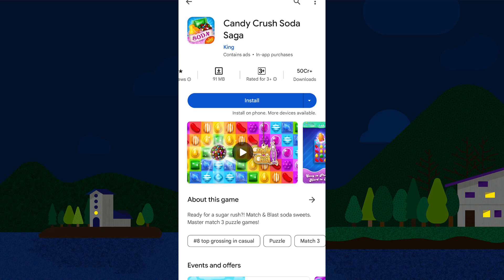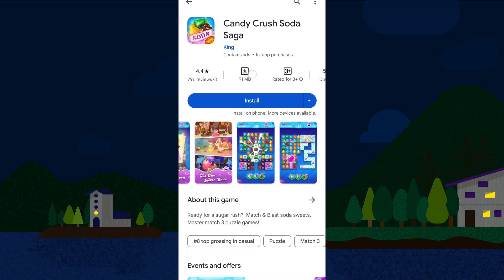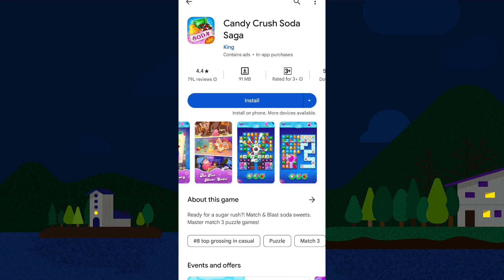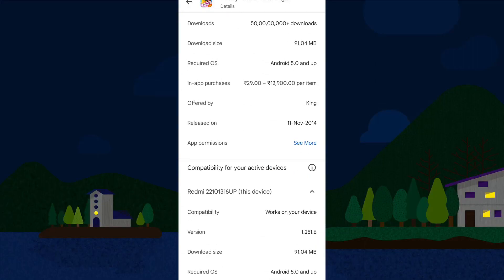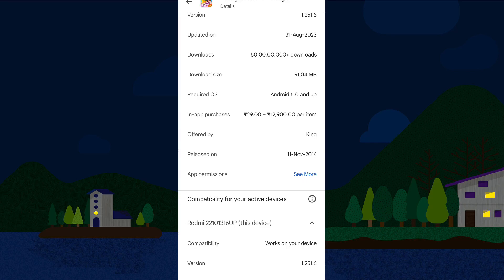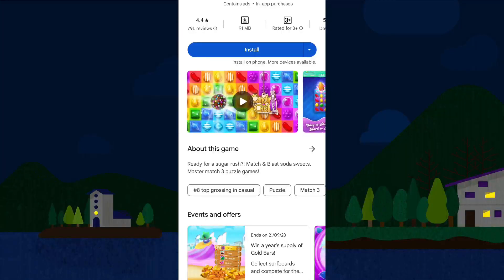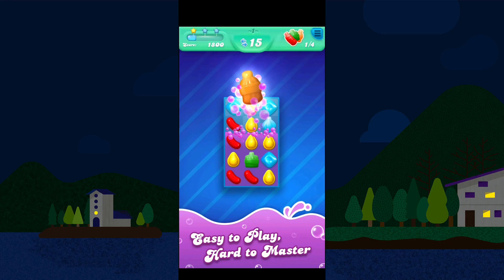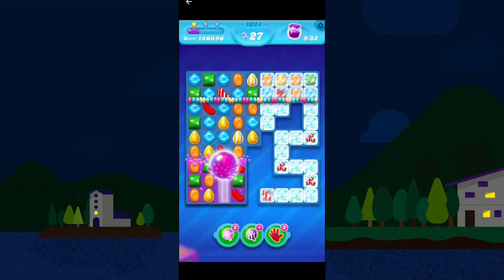Candy Crush Saga Game Full Explain 2023